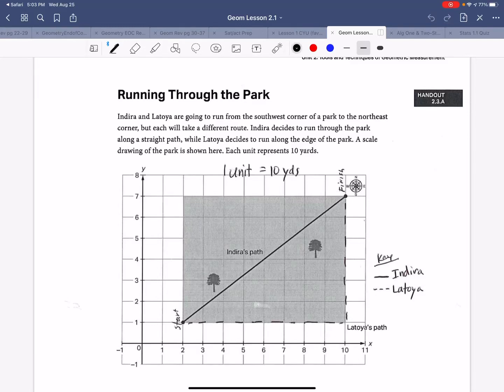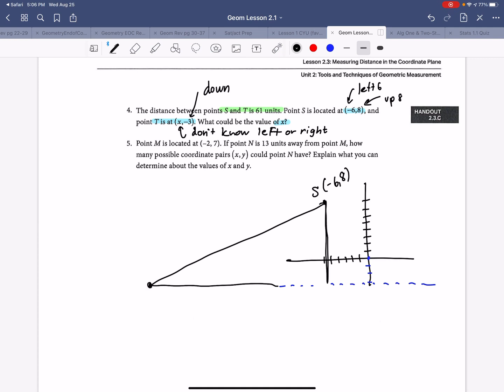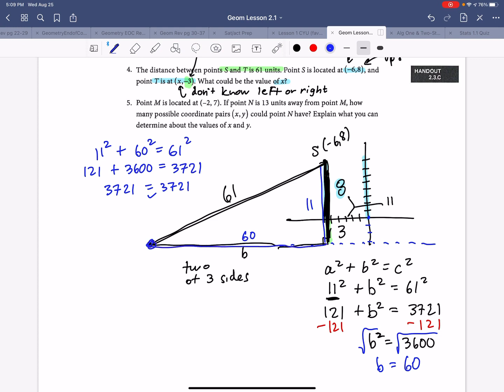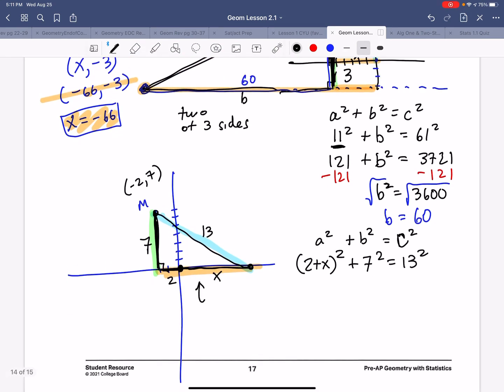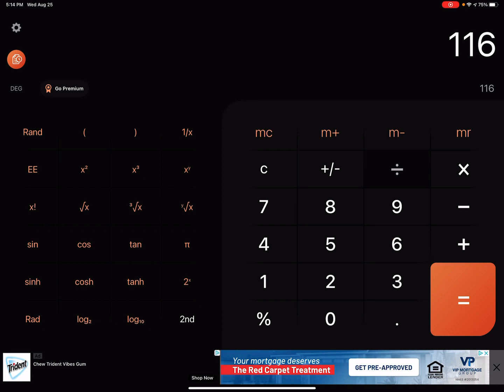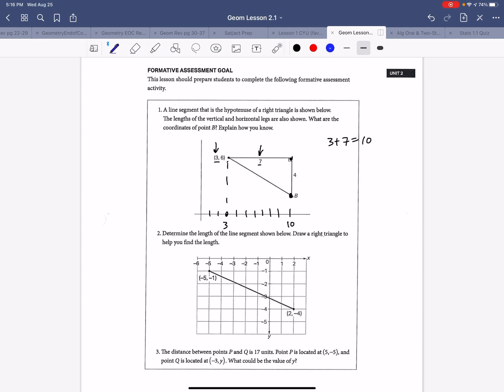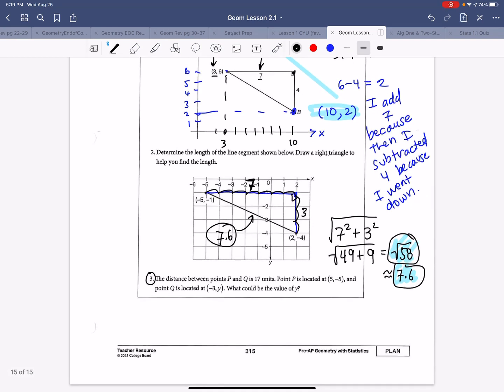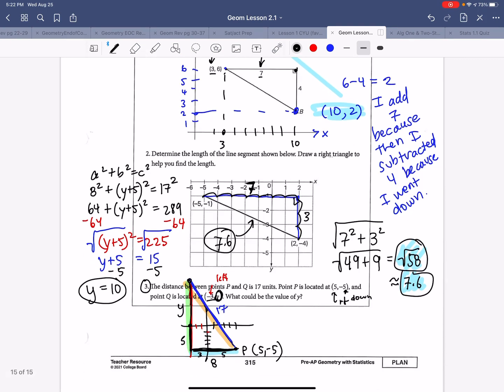Geom Lesson 2.3 distance